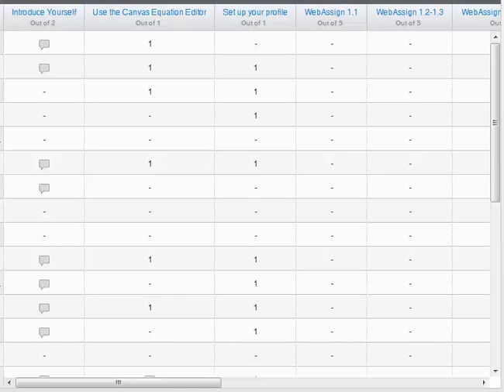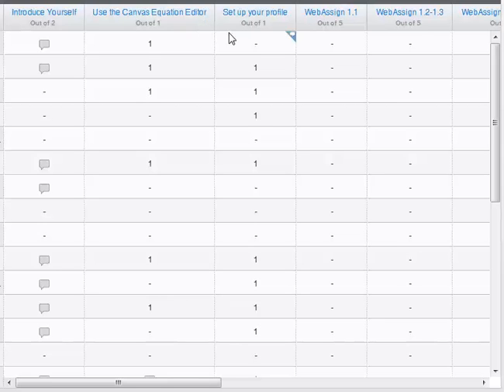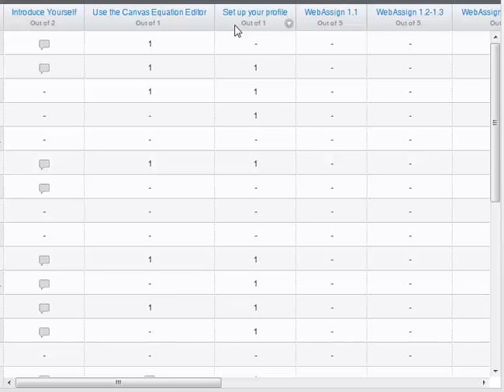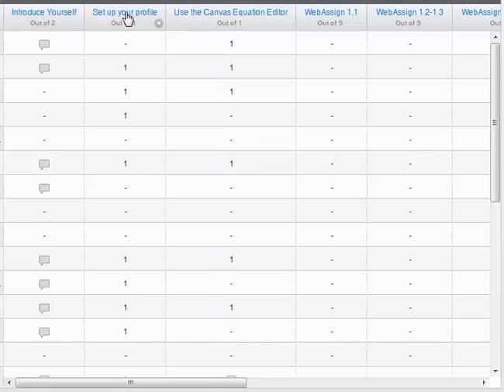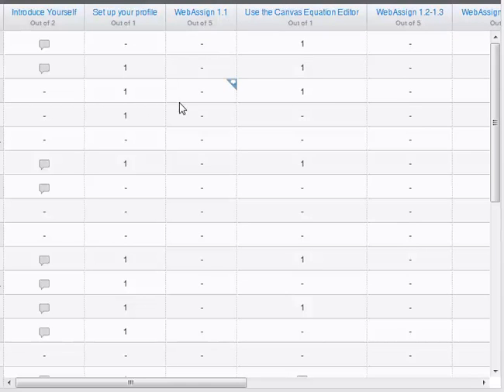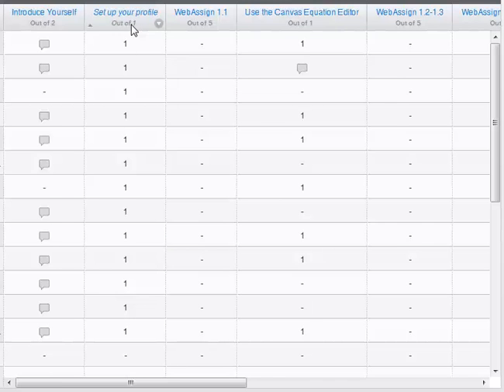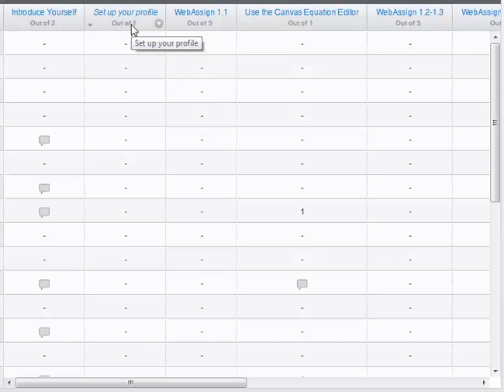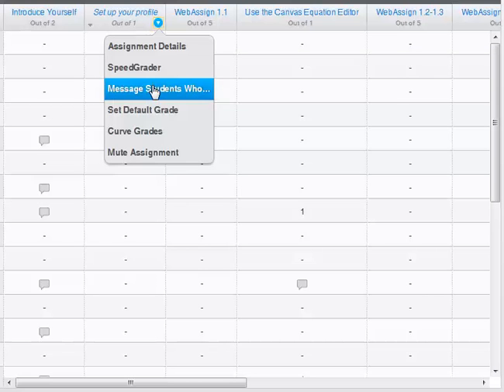Hanky Time: Working with the Instructure Canvas Gradebook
Want to rearrange the columns in the gradebook? Just pick them up and MOVE them. Ha!  Order from highest to lowest (or vice versa) by clicking on the header. Click on the name of the assignment to open the assignment. Use the chevron drop-down menu to send a message to all students who have not yet submitted an assignment (or who did poorly or well).

We call these the "Hanky Time" videos because these are the features that make us dab at our eyes ... tears of joy, ya know?